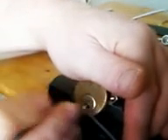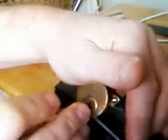my first video. 5 pin abus rim cylinder spp picked